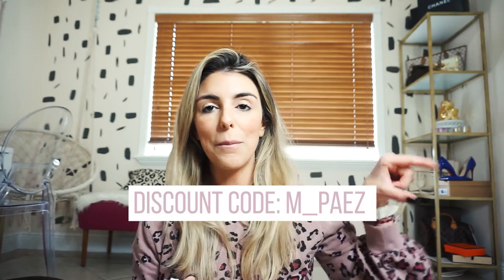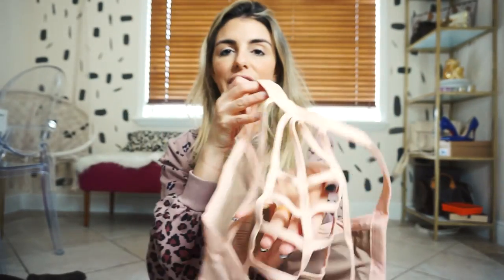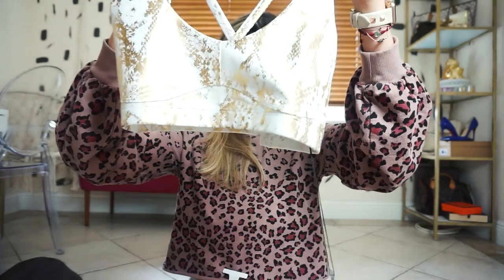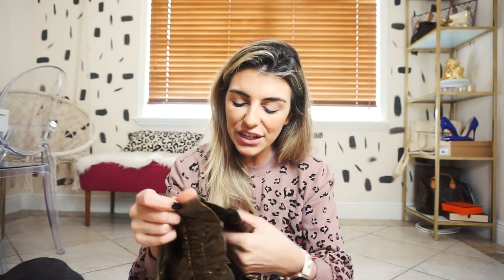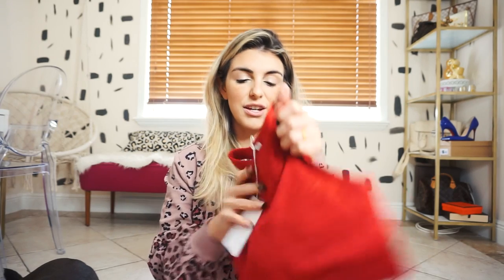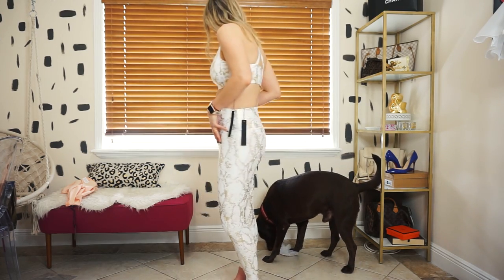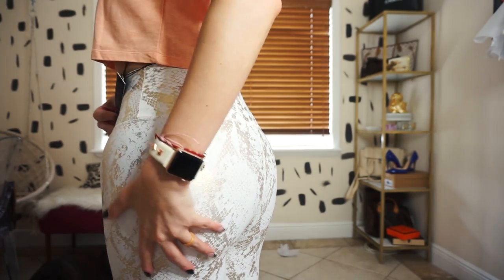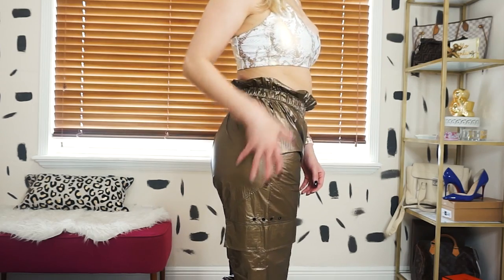Carbon 38 Try-On Spring Haul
♡ My Go-to Smoothie that I have everyday after my workout & have been losing weight.